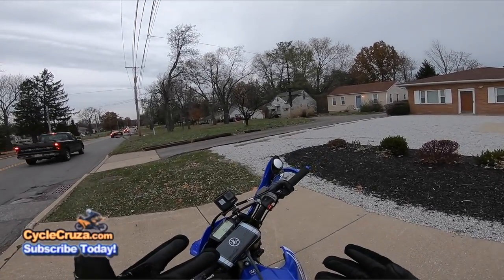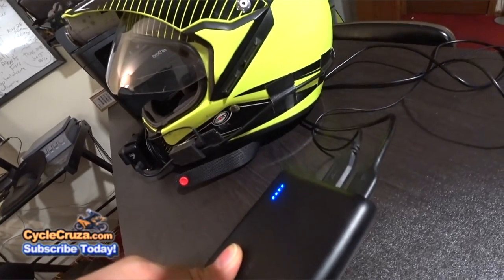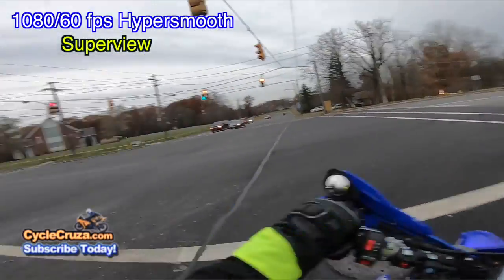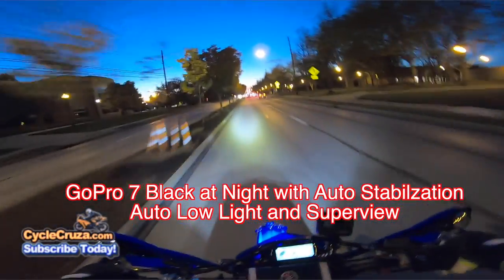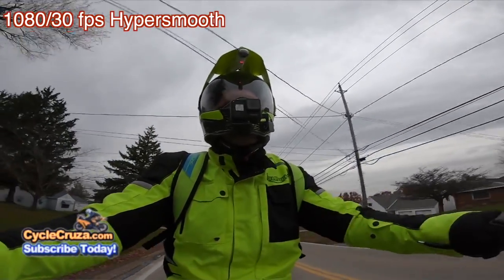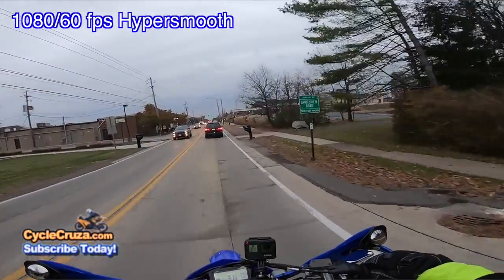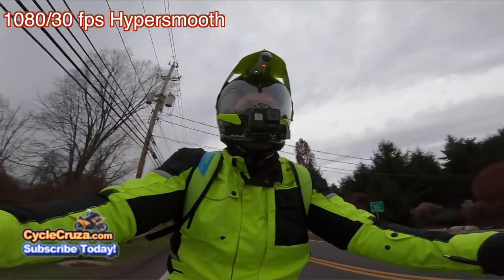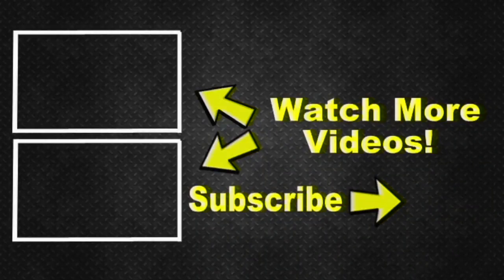GoPro Hero 7 Black Review - Best Action Camera 2019?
GoPro Hero 7 Black Review from a MotoVlogger, the Good & BAD.